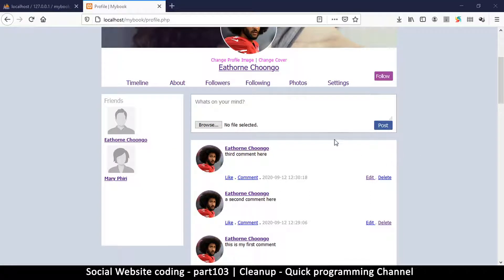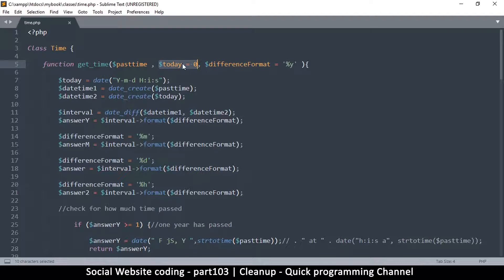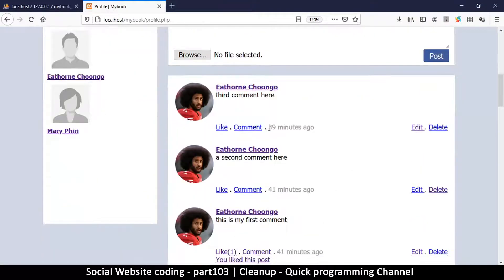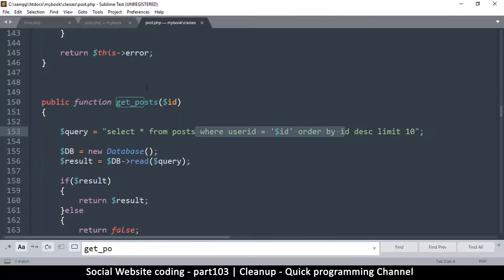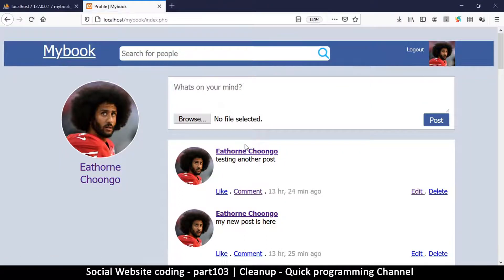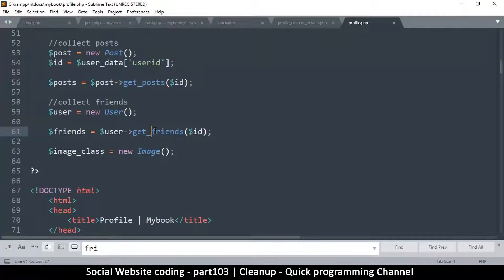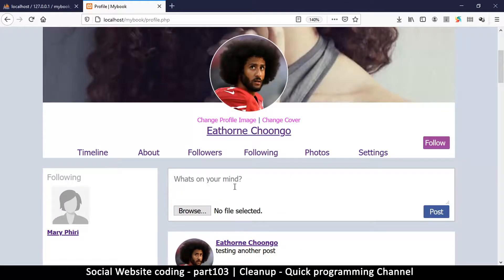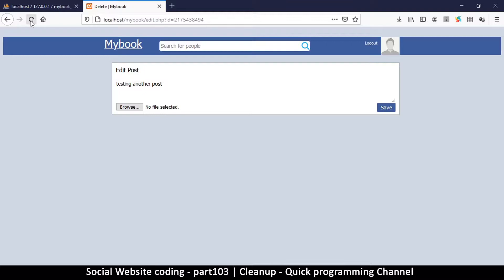Social Website from scratch - Part 103 - Clean up | OOP PHP with MYSQL Database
a clean up to fix small issues on the website so far. this includes adding a time class to show human readable time on posts. this series will teach you the fundamentals of html, css, mysql database and PHP